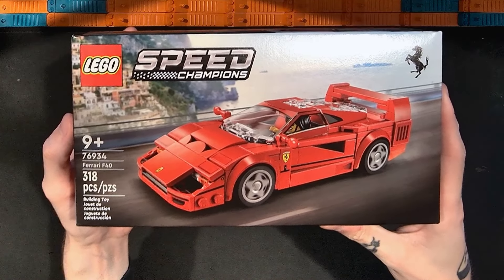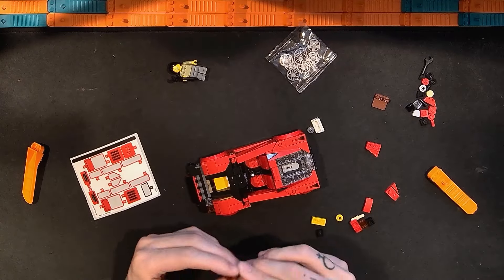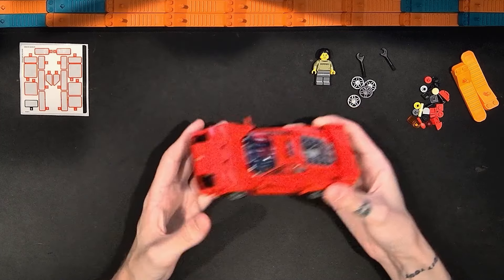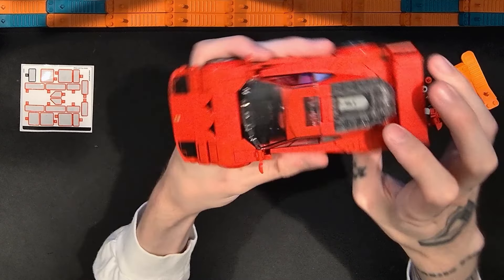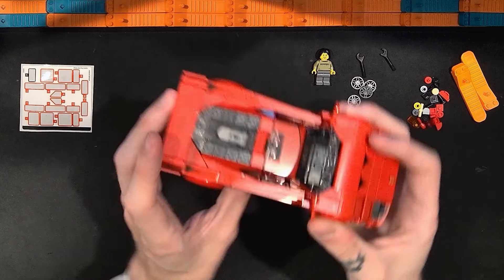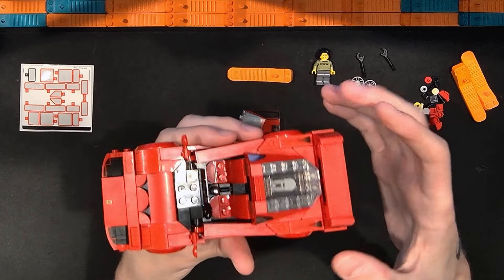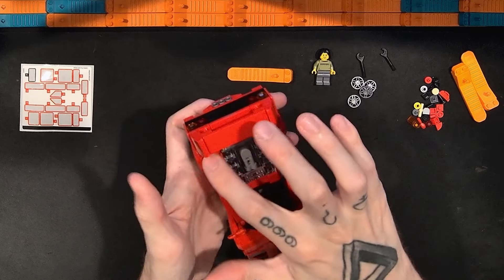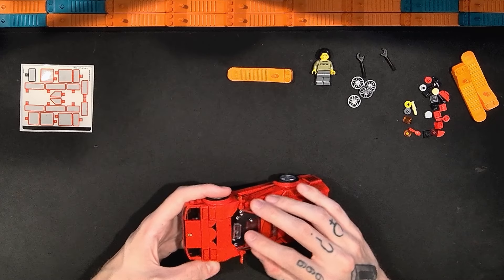LEGO Speed Champions Ferrari F40 76934 Build and Review! This Remains One Of The Best Themes!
Build and fan review of the LEGO Speed Champions Ferrari F40 76934 set with 318 pieces. I paid $27 for this set.

00:00 Intro